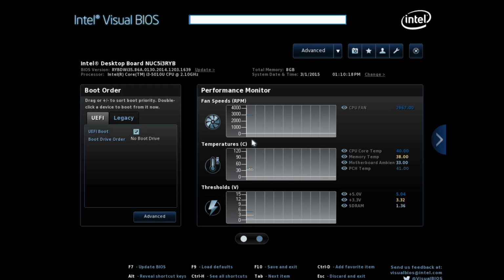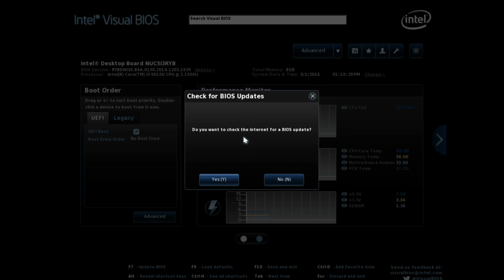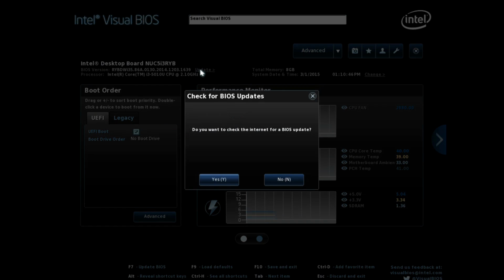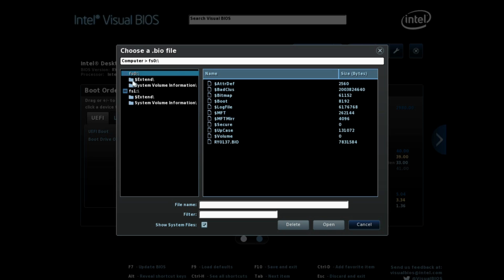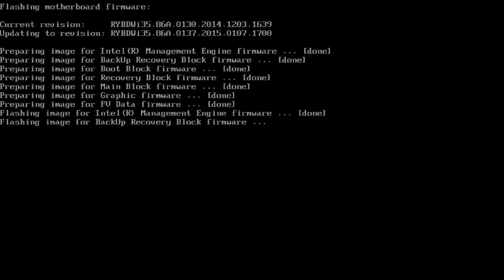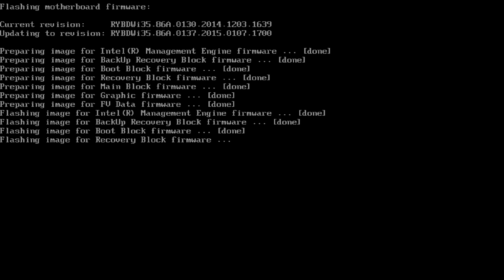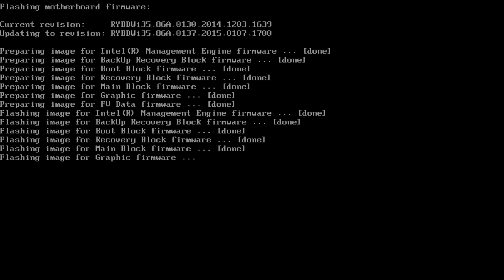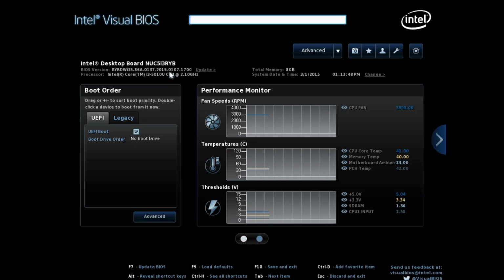Intel NUC5i3RYH/NUC5i5RYK BIOS Update Guide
A simple guide demonstrating how to update the BIOS/UEFI firmware on the Intel NUC5i3RYH through the Visual BIOS interface with a USB stick.

This is done using the latest fireware for the NUC from Intel.com and a USB stick to store the .bio file. It is not necessary for a USB stick to be specifically formatted for this task - any fully functioning NTFS or FAT32 formatted USB stick should work.

Neither Brue Computing Ltd nor YouTube are responsible for any damage or issues caused whilst updating your NUC firmware.